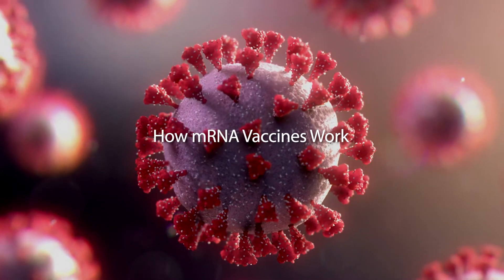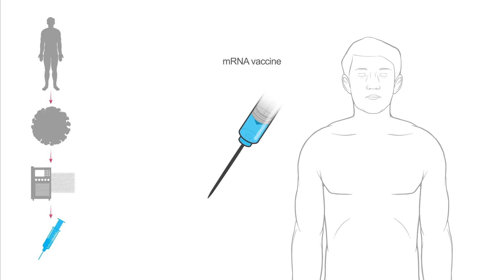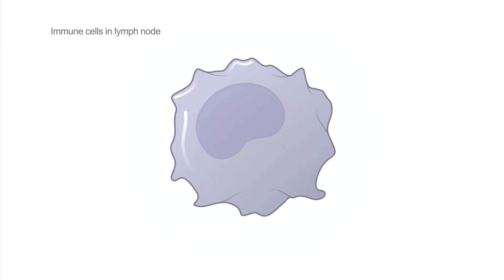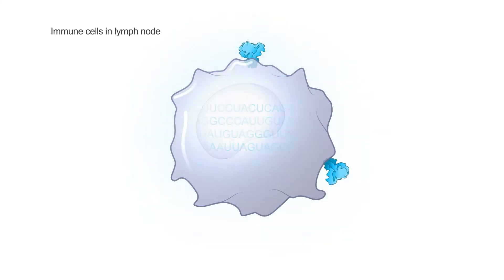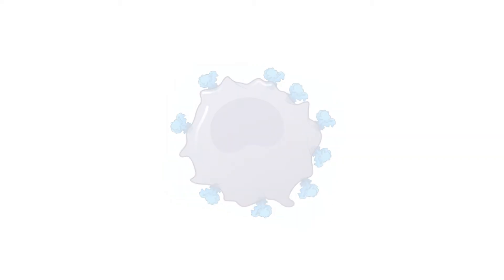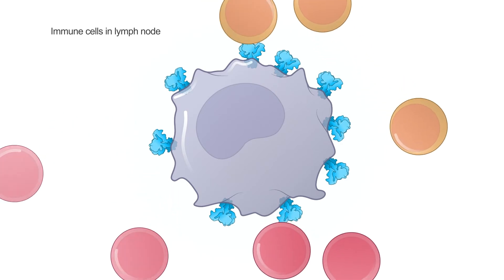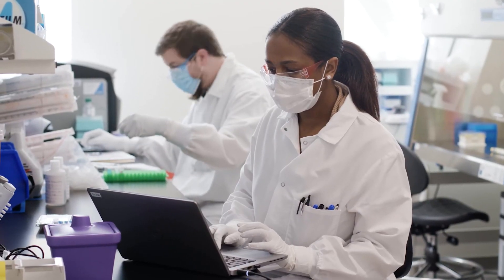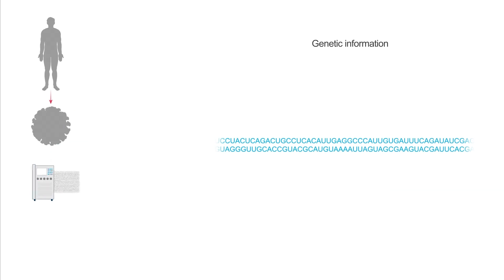Moderna Explains: How Do mRNA Vaccines Work?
Questions about mRNA vaccines? How does mRNA function and how has Moderna leveraged it to produce mRNA vaccines for COVID-19? What role does spike protein play?
The Therapeutic Area Head of Infectious Diseases at Moderna, Jacqueline Miller, MD, joins IEEE EMBS for a detailed description of how mRNA vaccines work.

IEEE EMBS is Your Global Connection to the World of Biomedical Engineering
IEEE Engineering in Medicine and Biology Society (EMBS) is the world’s largest international society of biomedical engineers. The organization’s 12,000+ members reside in nearly 100 countries around the world. EMBS provides its members with access to the people, practices, information, ideas, and opinions that are shaping one of the fastest-growing fields in science.